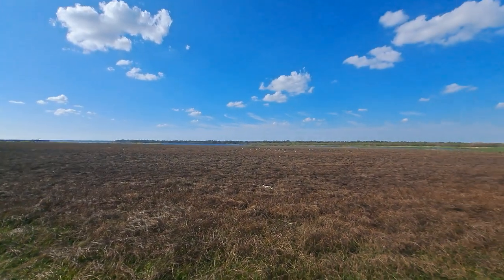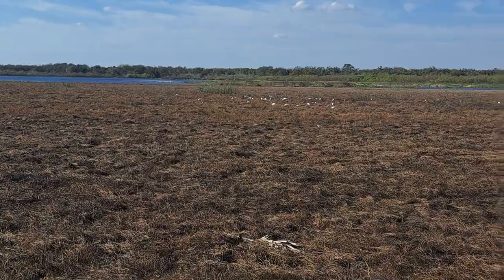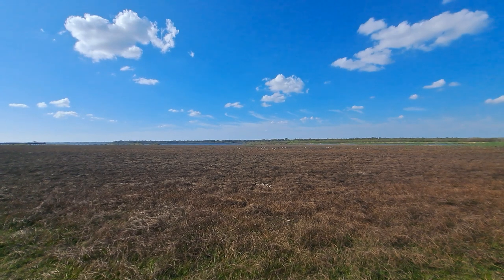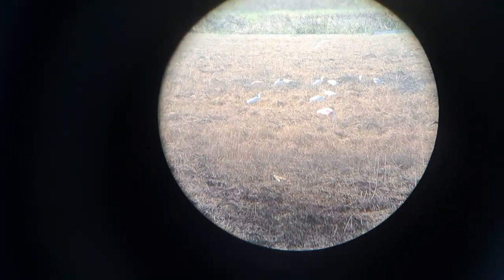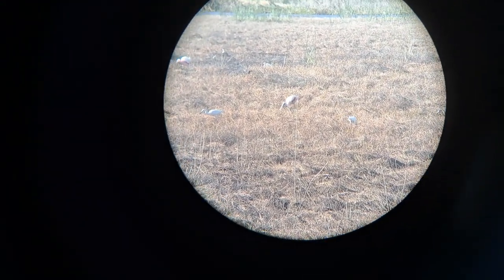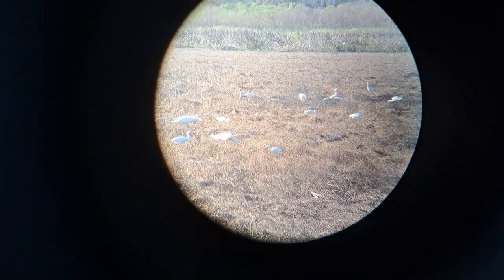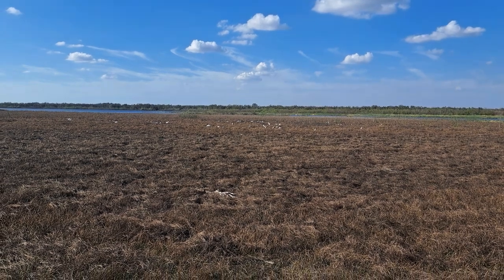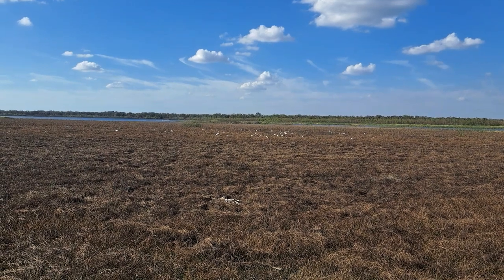Wading Birds Up-Close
Video #2 of 3 (1/29/2023):

In which, I went for a revisit after going to the Myakka River Rendezvous. Given that Crowley is right around the corner, the Myakka River State Park was the next stop. This was closer to the Upper Myakka Lake.

Roseate Spoonbills make an appearance. They are not related to Flamingos. Roseate Spoonbills belong to the Coronaves while the Flamingos belong to the Metaves family. Fortunately, their population is returning due to these state parks. They get their pink plumage from the carotenoids (pigment) found on chitin (protein making the exoskeleton) from crustaceans. That makes a large portion of their diet.

The video also covers some other wading  birds that can be seen among the park. Since I do not own a professional camera yet, I utilize my binoculars for capturing footage and close-up shots.